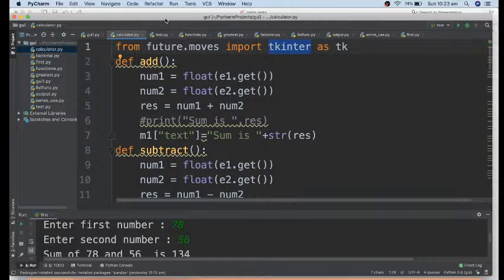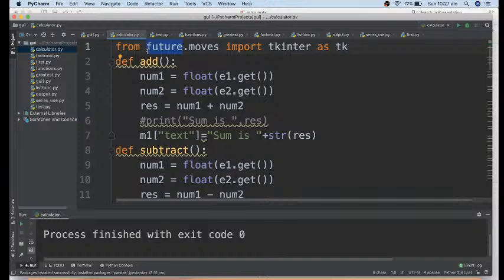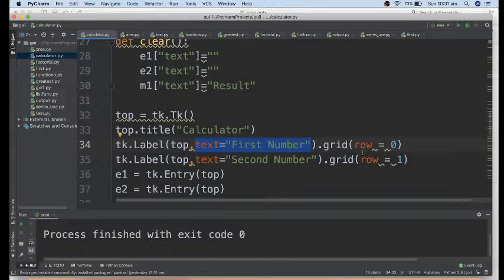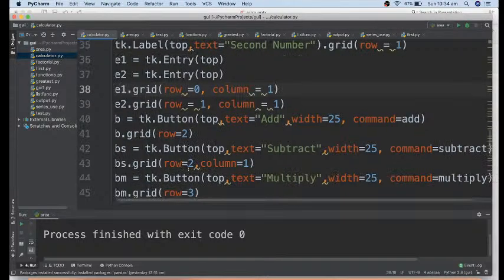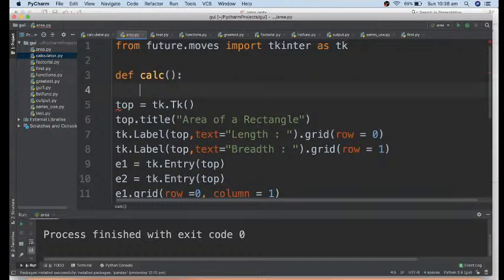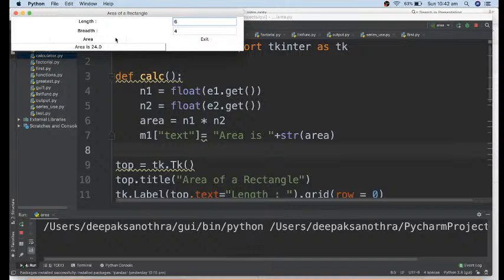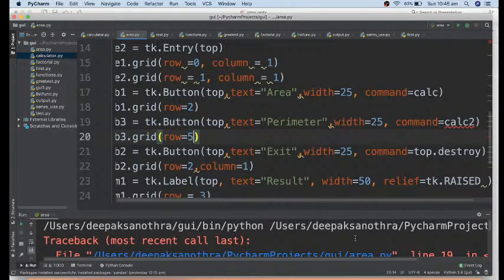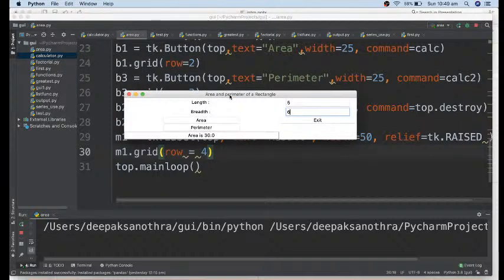Python Programming Live #9, Creating Graphical User Interface in Python